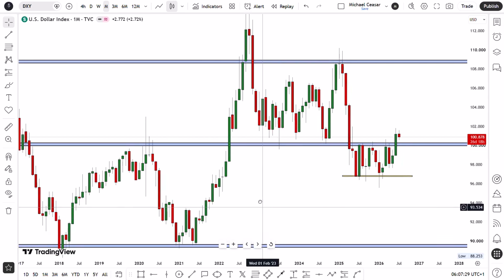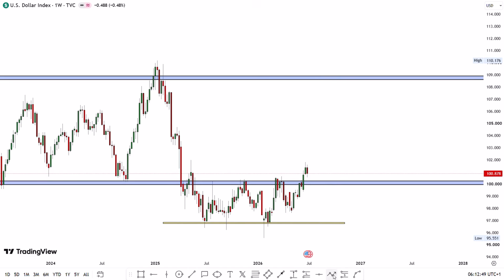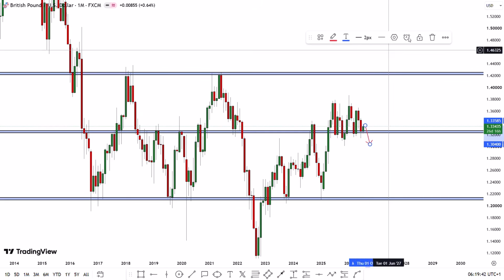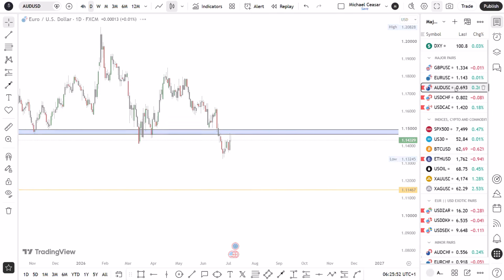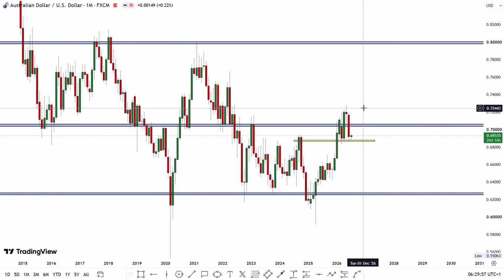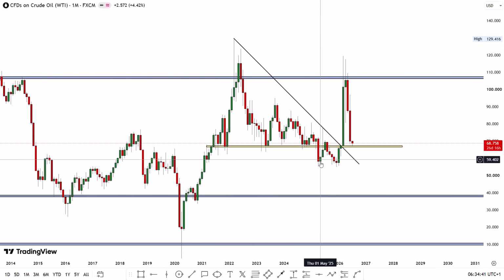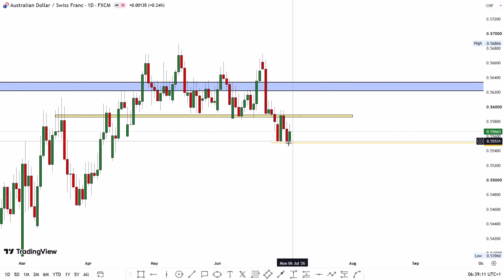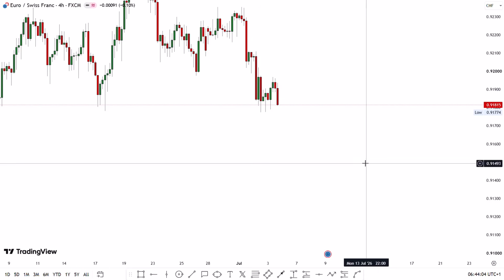USOIL Just Broke Silence. Here's What's Next | Weekly Market Analysis (FOREX)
This week's breakdown focuses on the recent moves for the weeks ahead, plus key setups across major forex pairs. We're mapping out setups, and where price is likely to move to as we head into the new week.

📊 PAIRS COVERED:
→ USOIL (Crude Oil)
→ EURUSD
→ GBPUSD
→ AUDCHF
→ EURCHF
→ DXY (Dollar Index)
→ BTC AND ETH